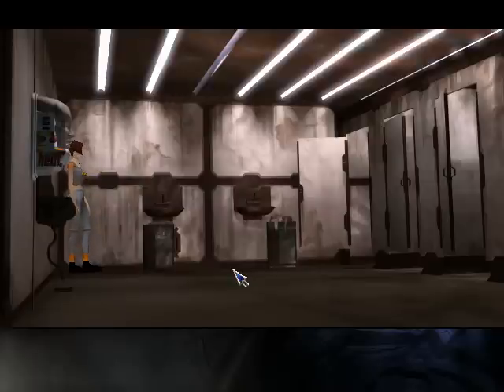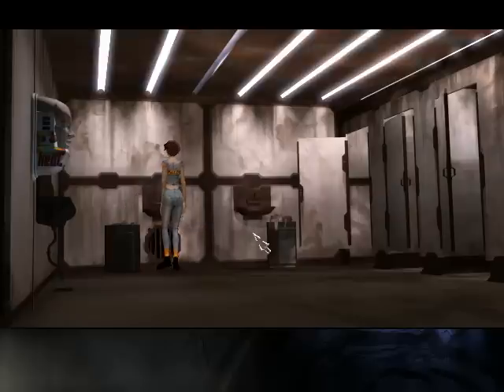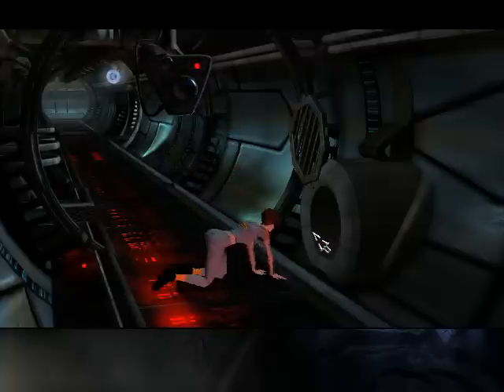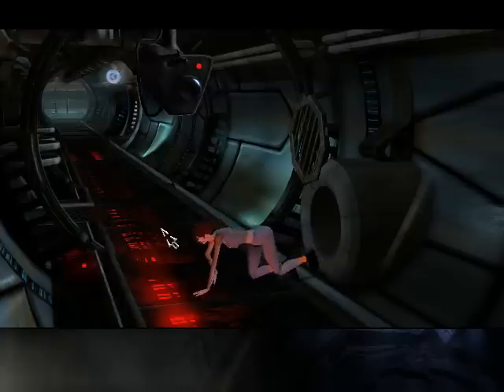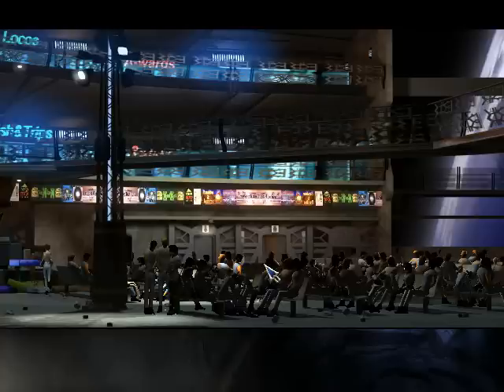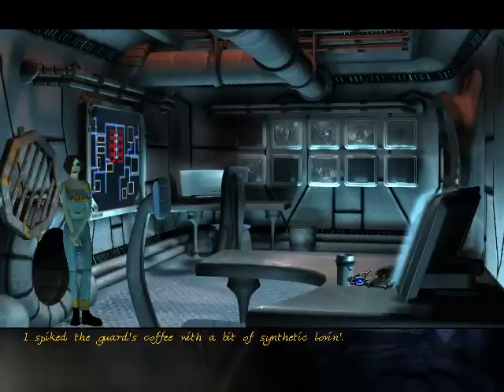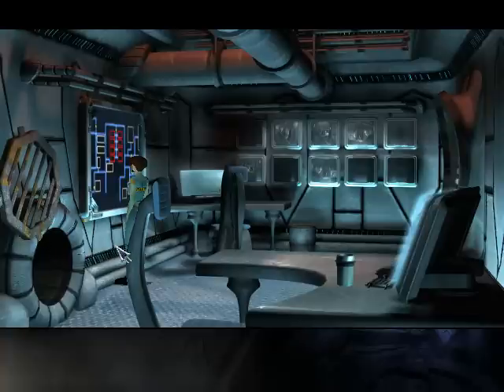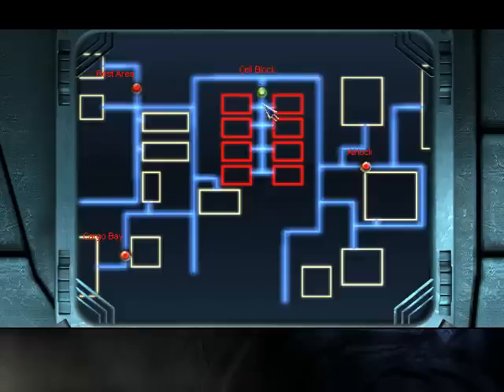Let's Play The Longest Journey - part 118 - Security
It turns out the security guards on the station are incredibly inept, which is fortunate for April.